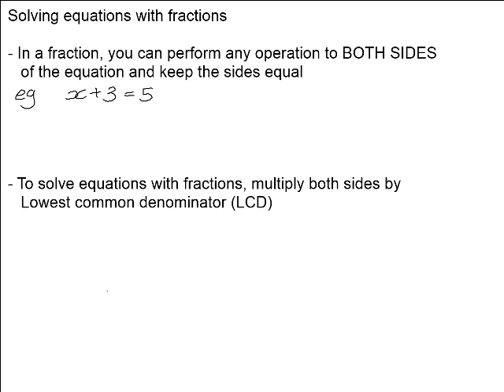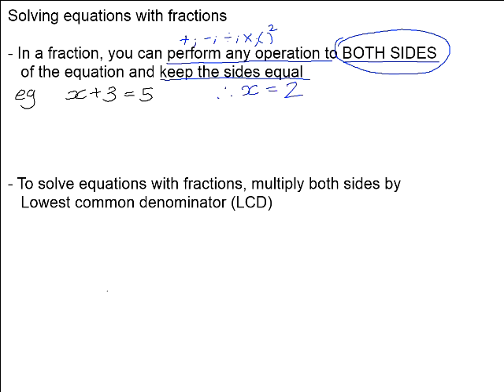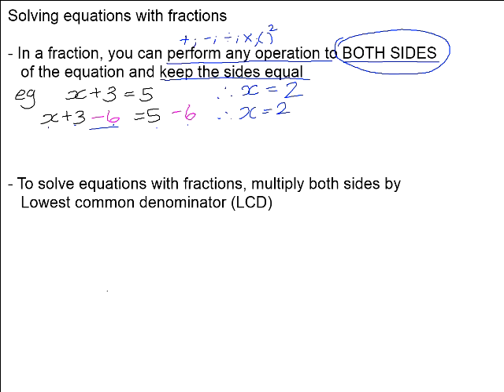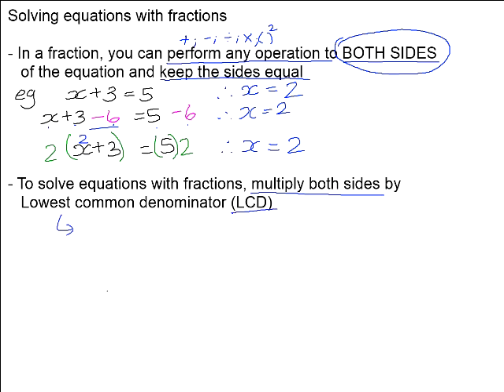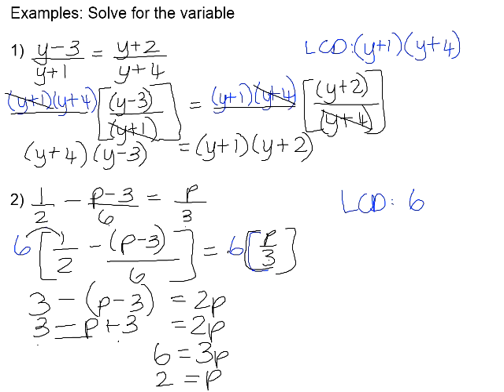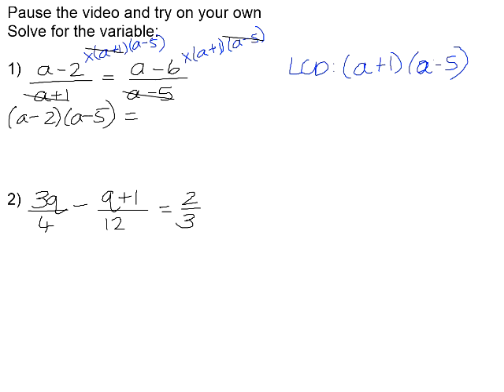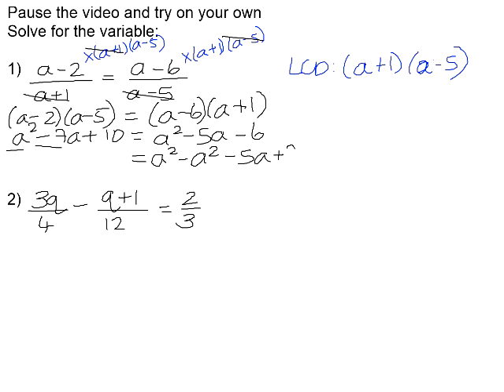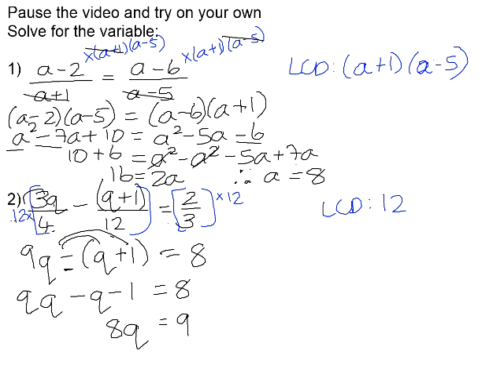Solving linear equations with fractions